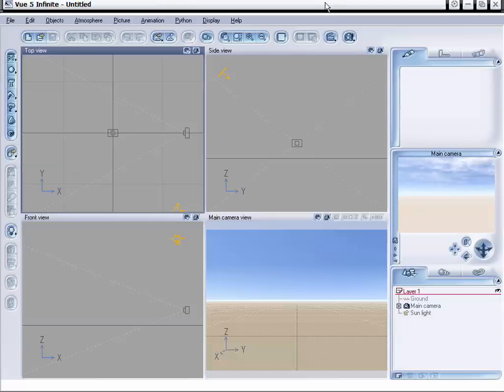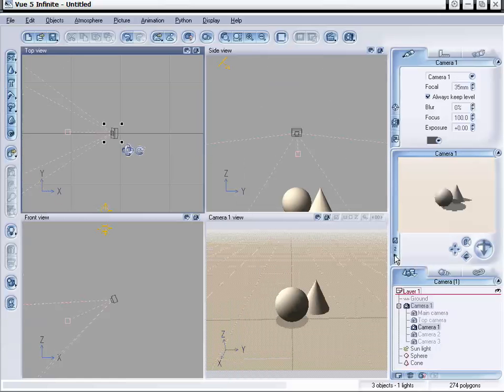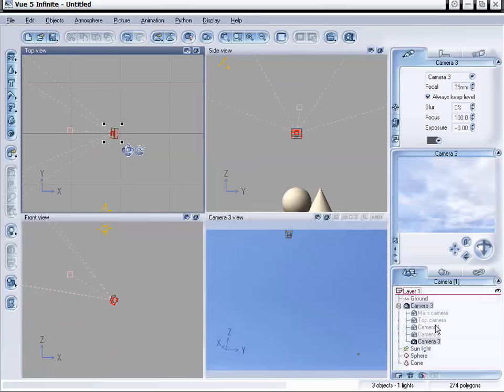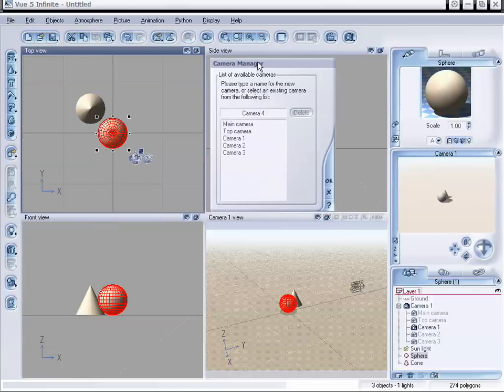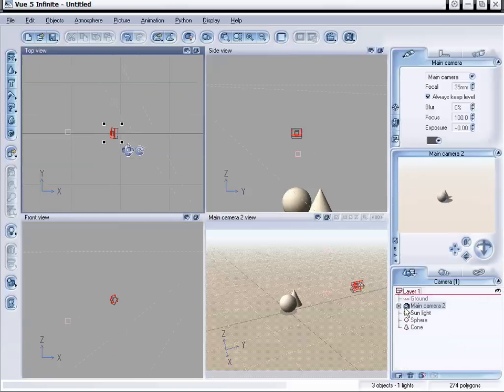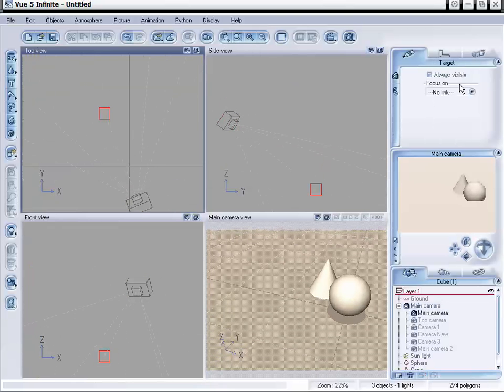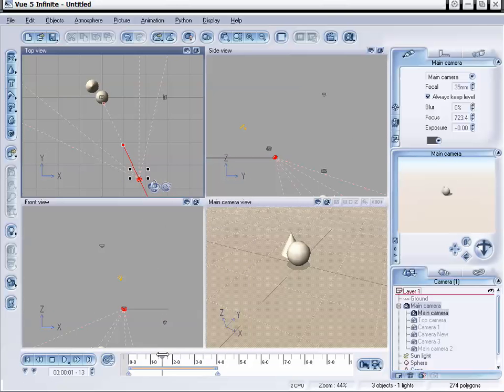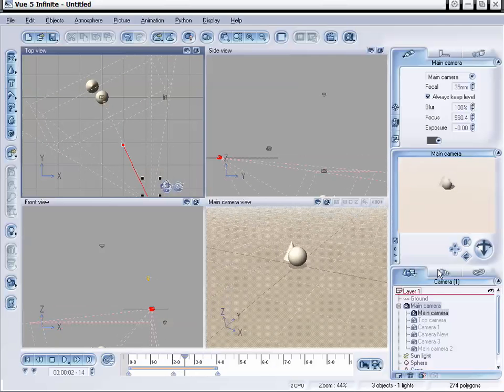Vue 5 | Camera Options